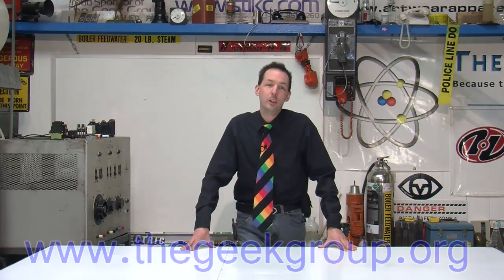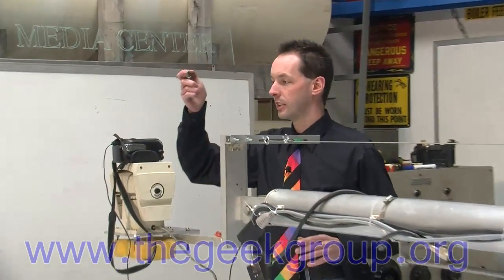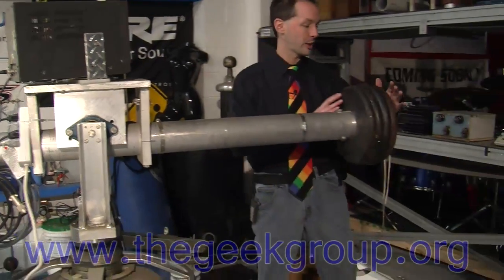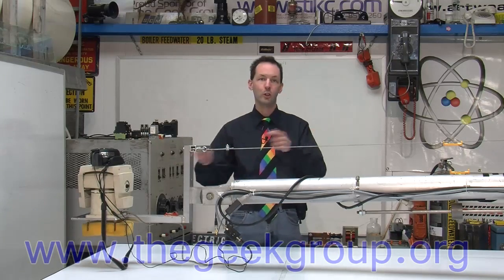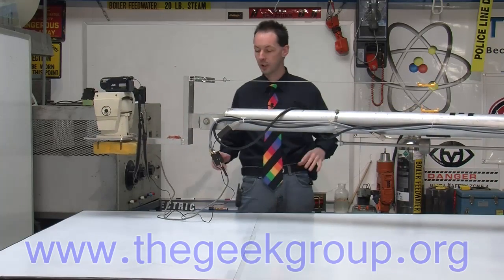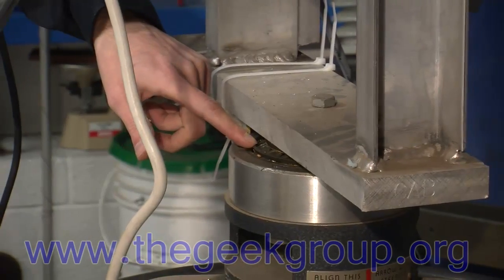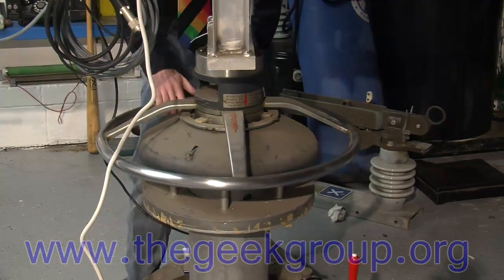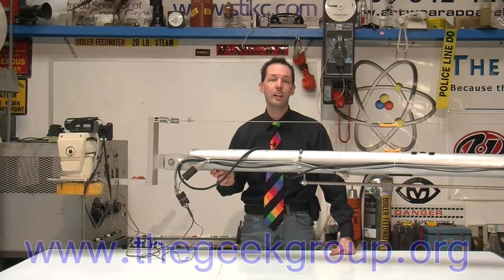Camera Crane Demonstration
Chris gives us a demonstration of the Camera Crane project.